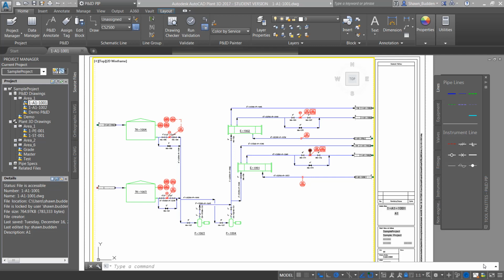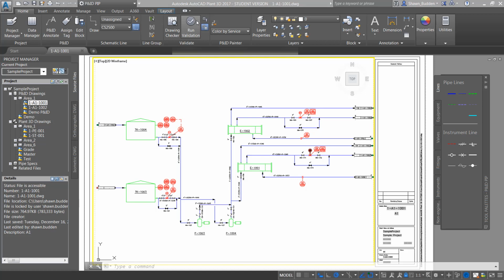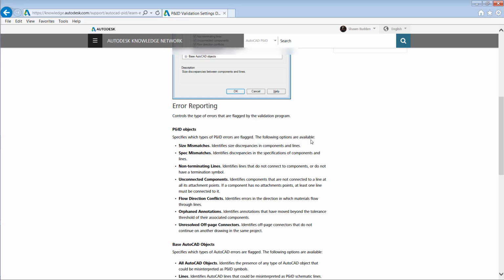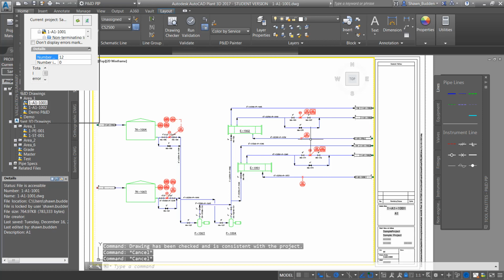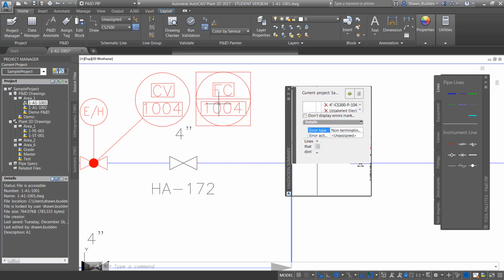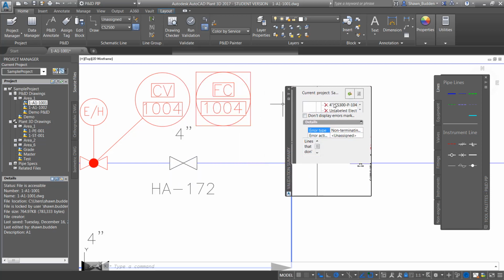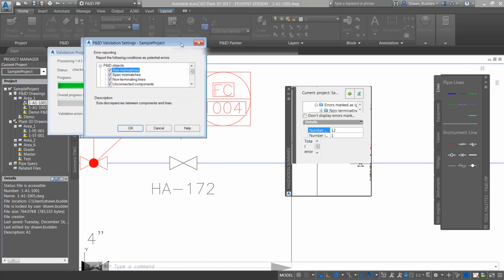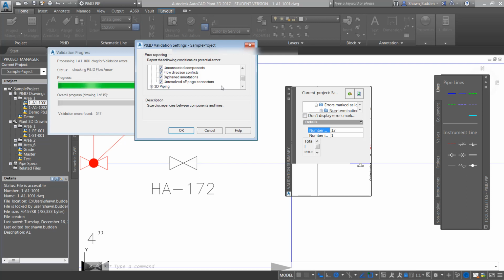AutoCAD Plant 3D Validating the Drawing